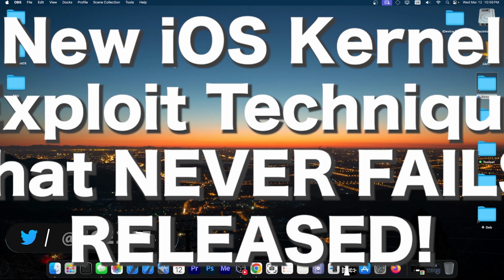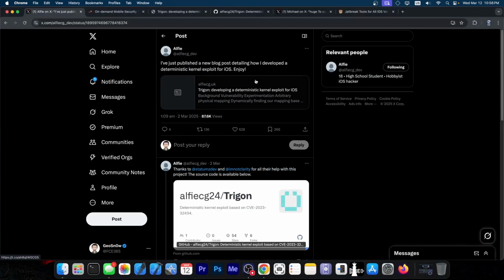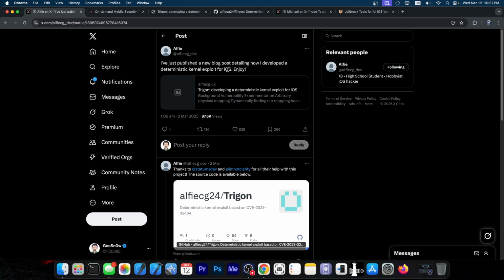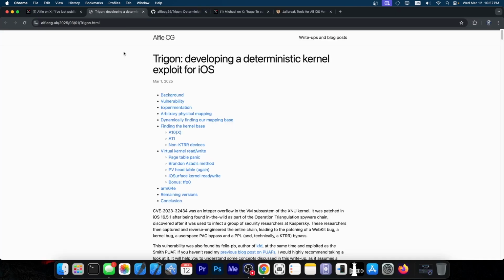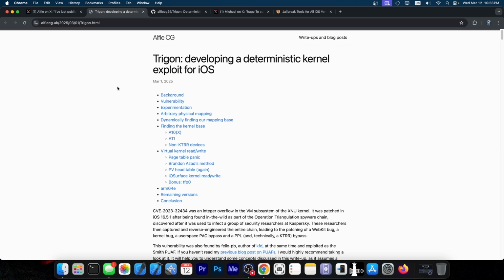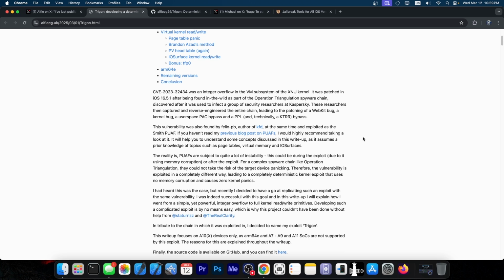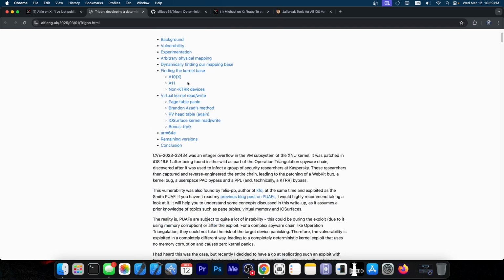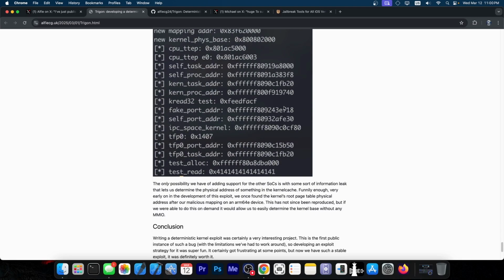AMAZING RELEASE: New iOS Kernel Bug That CANNOT Fail! Jailbreak News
In today's video, we're discussing a brand new iOS kernel bug tool, developed by alfiecg24, that cannot fail (deterministic). This new technique makes the otherwise unstable bug successful all the time and never reboots or panics the device during the jailbreak.

~ GeoSn0w